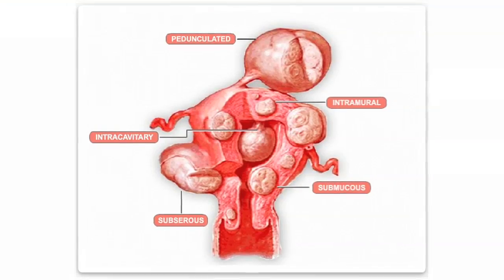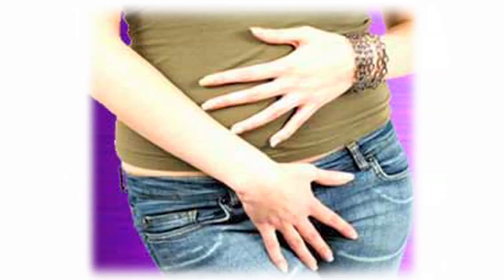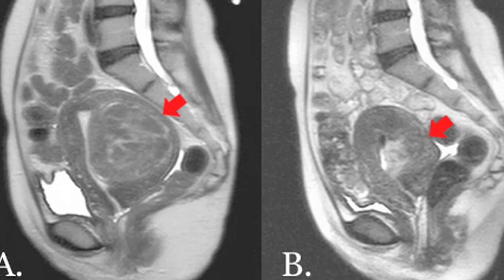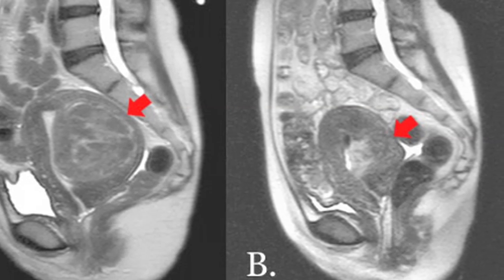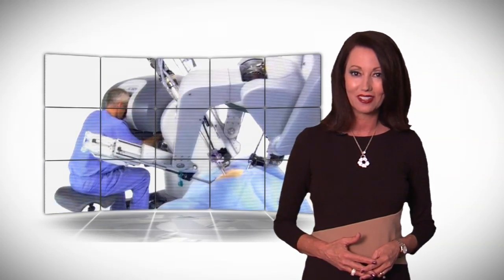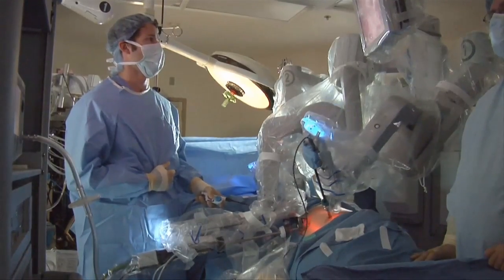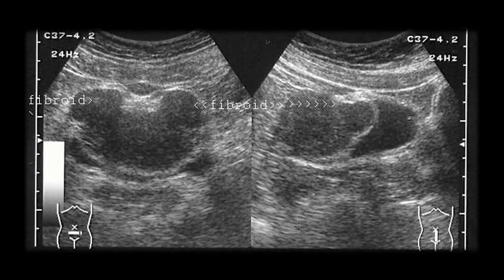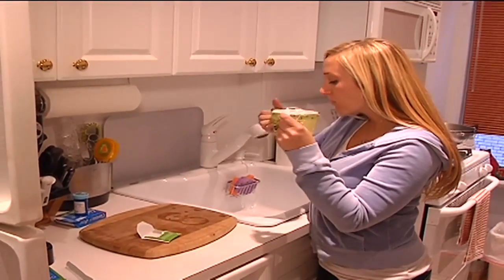Robotic Myomectomy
Fibroid tumors sound much worse than they are.

"A fibroid is a benign mass that occurs in the uterus most commonly. About 60% of all women have fibroids and the individual fibroid itself, is a benign non-cancerous mass," says Dr. Sarah DiGiorgi, ob/gyn on Lee Memorial Health System's medical staff.

Common - yes, but welcome - no. For many women they present problems.

"The problems that people have when they have fibroids are heavy bleeding, irregular bleeding; pressure symptoms if they're really large. They can push forward on the bladder and cause urgency, frequency urination," says Dr. DiGiorgi.

They can also complicate getting pregnant.

"Number one, if there are a number of fibroids that are all within the lining of the uterus called the endometrium and it can make it difficulty for pregnancy to implant. The second complication, if they are growing near the tube or where the tube comes in from the uterus it can kind of block off that entrance and the sperm can't enter," says Dr. DiGiorgi.

For those reasons, many women want their fibroids removed. The procedure is called myomectomy. But they have to balance the prospect of surgery with the overall benefit. New robotic techniques may make that choice easier.

"Absolutely, so the daVinci robot is minimally invasive surgery, smaller incisions on the abdomen in order to have a shorter recovery time," says Dr. DiGiorgi.

The robot offers doctors much more dexterity and by operating through a series of small poke holes, patients have much less trauma to the body. Especially compared to traditional open surgery.

"If you have open surgery, we usually tell people you can't drive for two weeks while they're still taking medication. You're able to go back to work in six weeks you don't feel 100% like yourself until eight weeks. As far as robot surgery, those people are usually out of the hospital within 24 hours, and they only need narcotics for a couple of days and most people are usually back to work within two weeks," says Dr. DiGiorgi.

Location of the fibroids is a factor in whether someone is a candidate for a robotic myomectomy.  But for the right person it can make their decision and surgery, simpler.